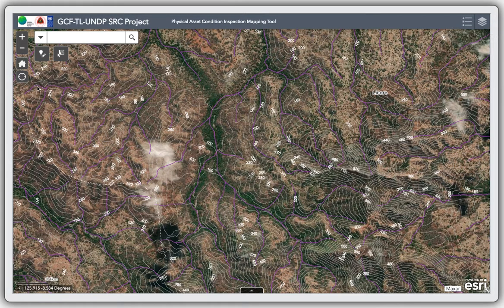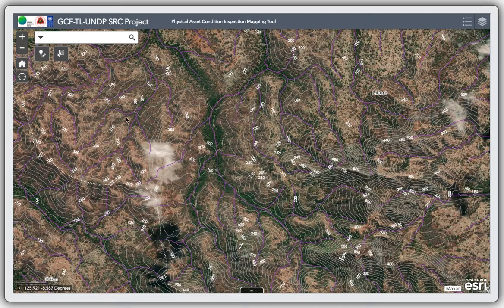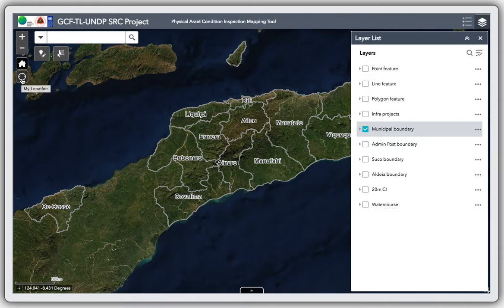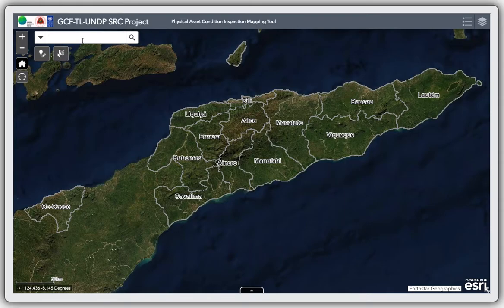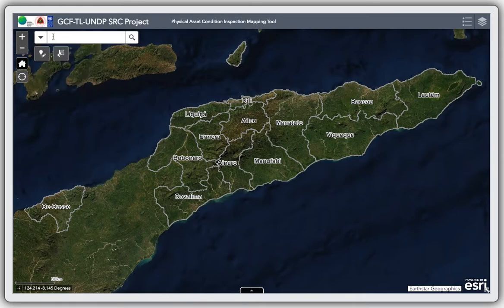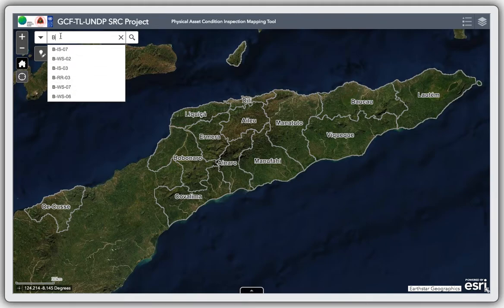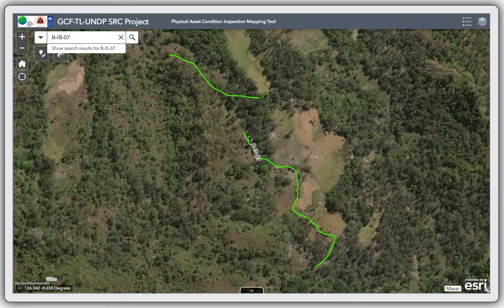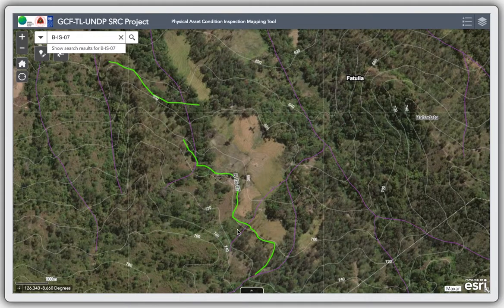Part II B-“How to use the Physical Asset Condition and Inspection Mapping Tool?”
“How to use the Physical Asset Condition and Inspection Mapping Tool?”